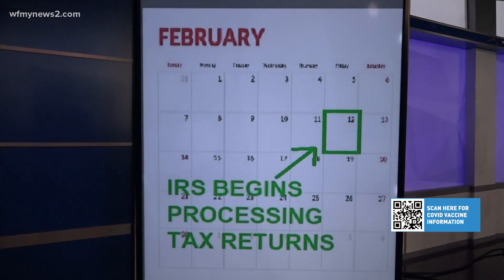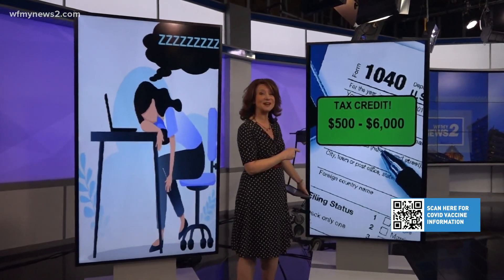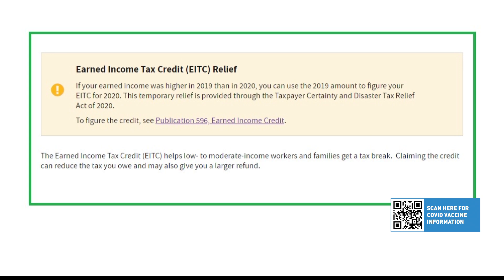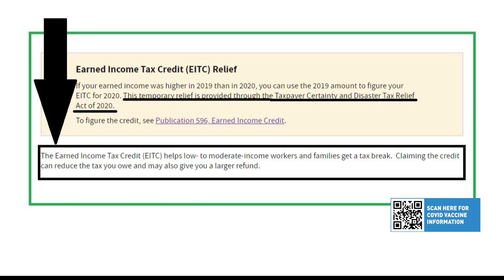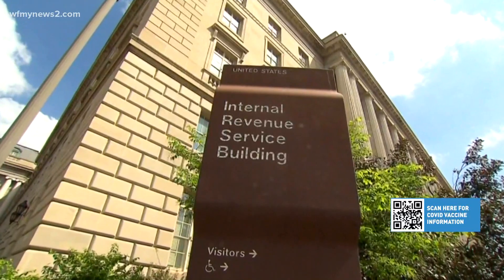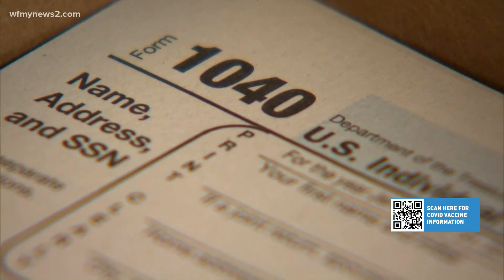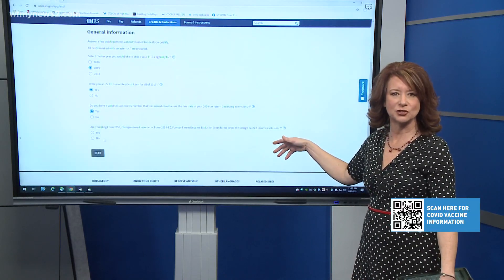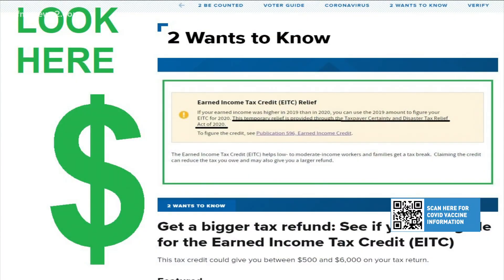Earned Income Tax Credit: 2 Wants to Know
Some tax filers may qualify for the Earned Income Tax Credit. The credit is a temporary relief to help low to moderate-income workers.